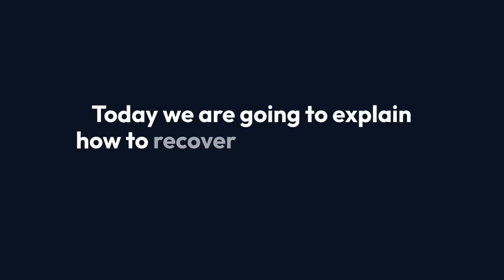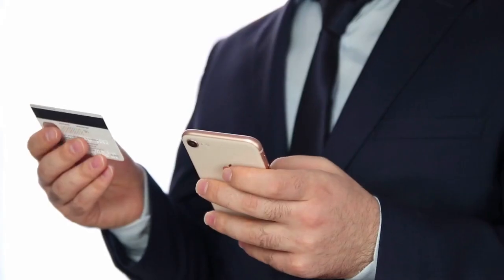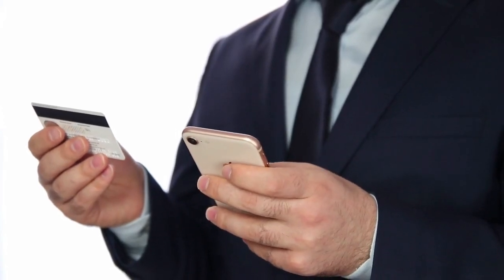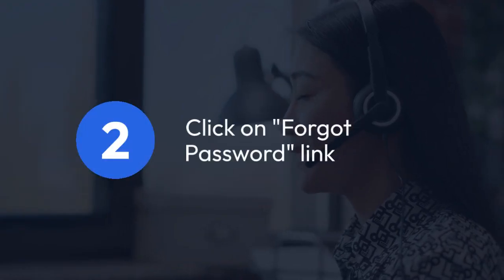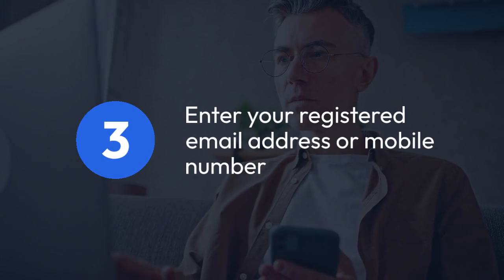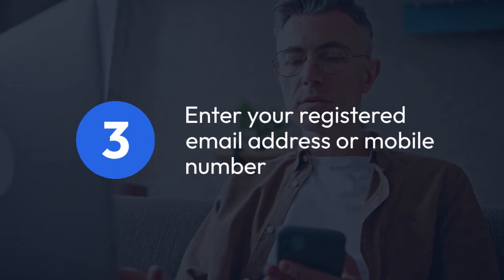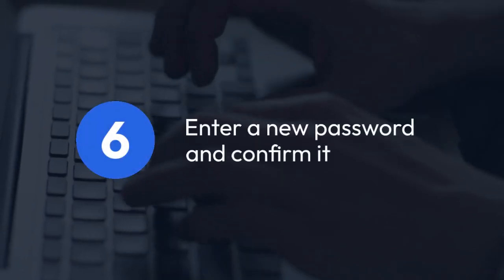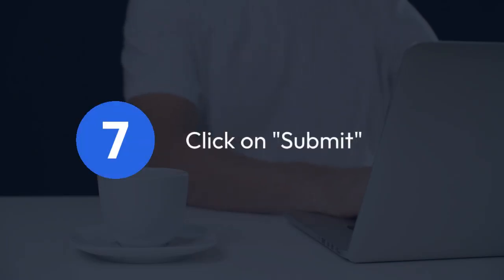How to Recover RCBC Online Account?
In this video, you will learn step-by-step instructions on how to recover your RCBC online account. Whether you forgot your password or username, we've got you covered with easy-to-follow tips and tricks. Don't let a forgotten login keep you from managing your finances online. Watch this tutorial and regain access to your RCBC account in no time!